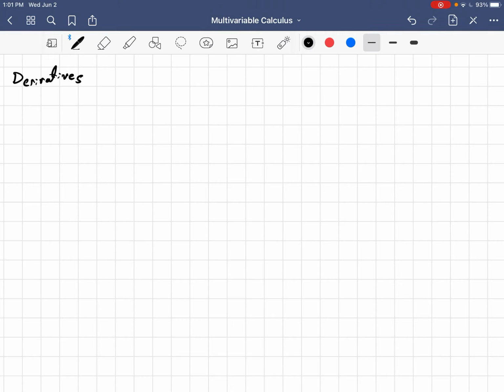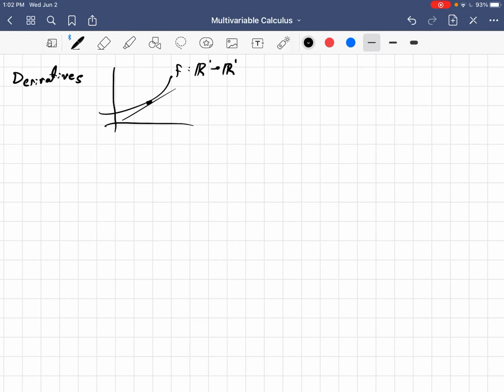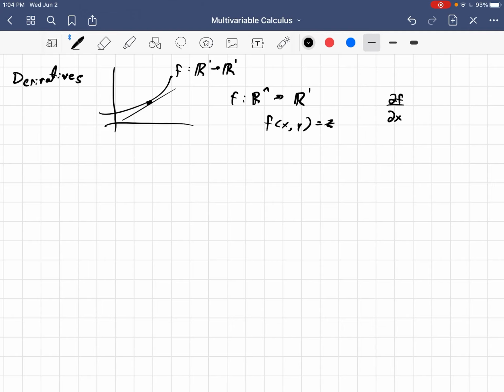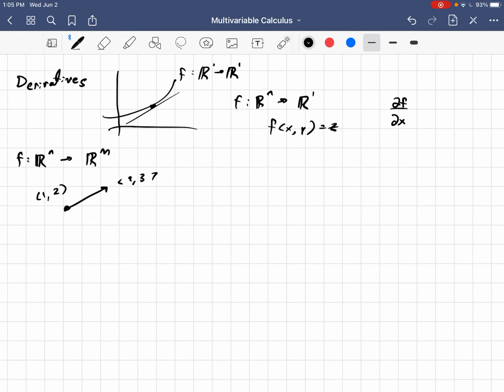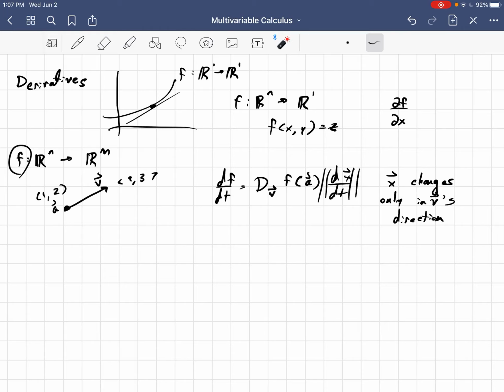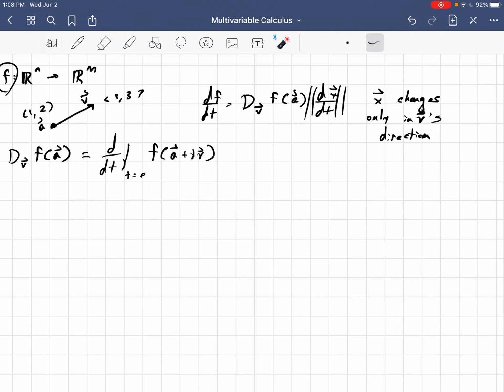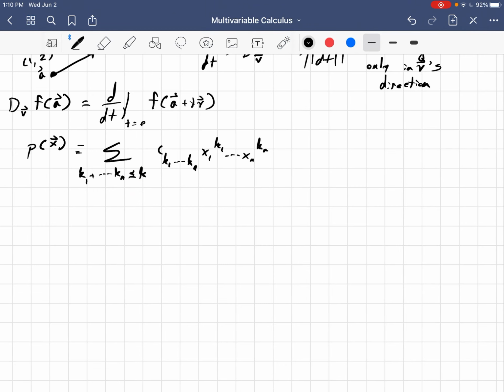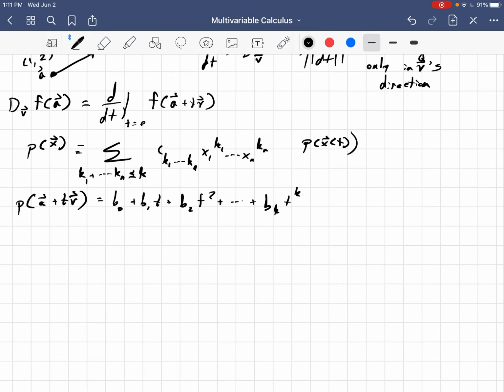What actually is the derivative?